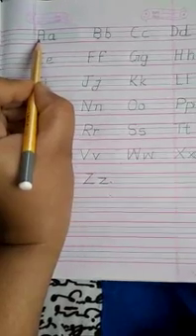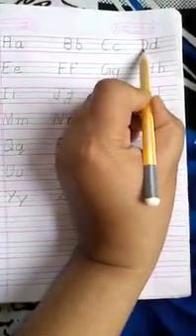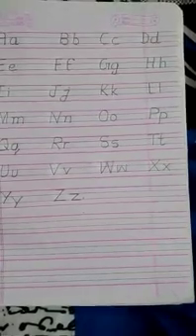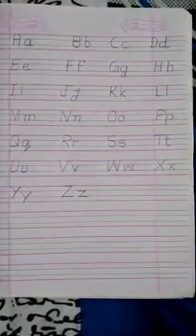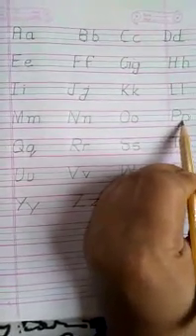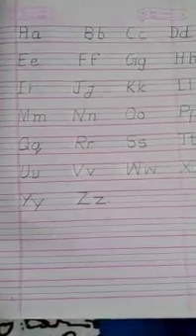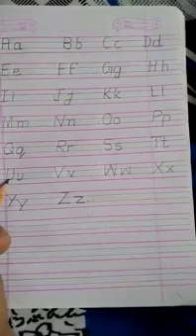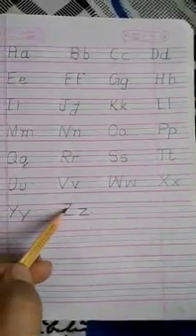Class 1 A /1B and 2 nd English